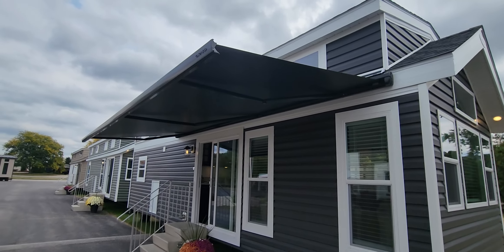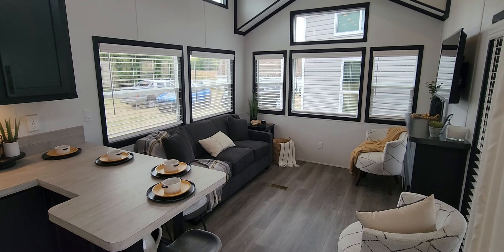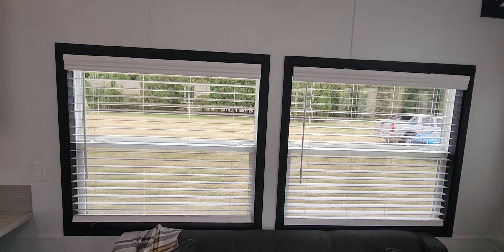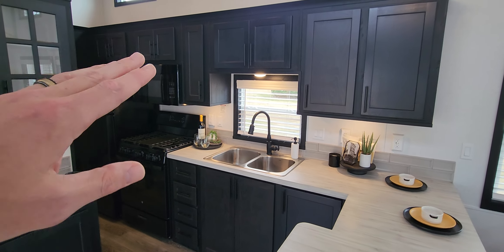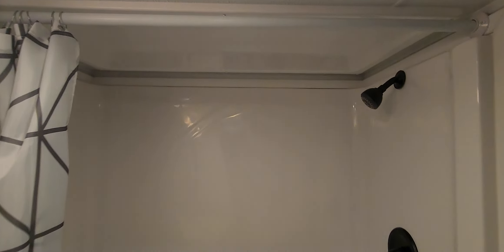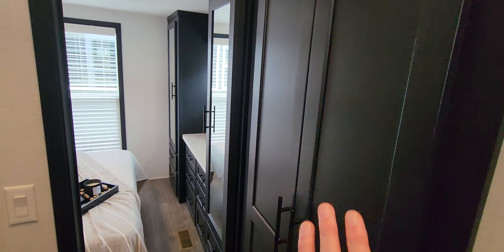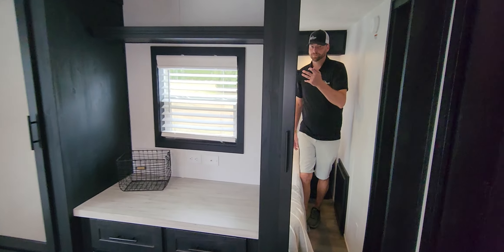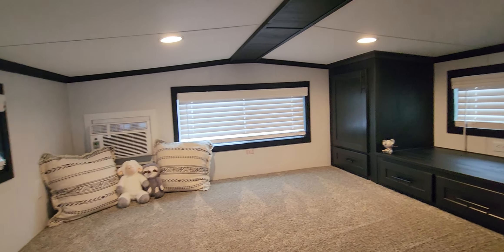A Beautiful Park Model Home With Plenty Of Space For You To Enjoy!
Park Model Homes presents the Kropf Lakeside series. This is one of our most popular layouts since it provides plenty of space in the Livingroom to have a full-size couch, tv entertainment center and even room for another chair! This particular model also comes with a L-shape counter which provides ample space for food preparation and a designated eating area. Not to mention this home also has an upstairs loft for sleeping or for much needed storage! Another great feature Kropf has to offer our customers is the new retractable awning for the exterior to provide much needed shade for those hot summer months. This home checks all the boxes for the end user and we are very excited to show this home to you!